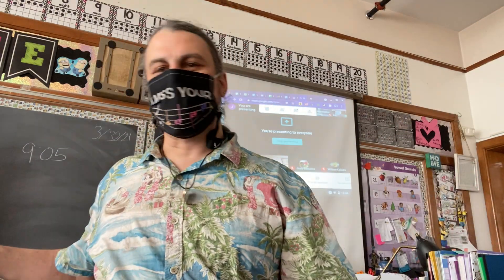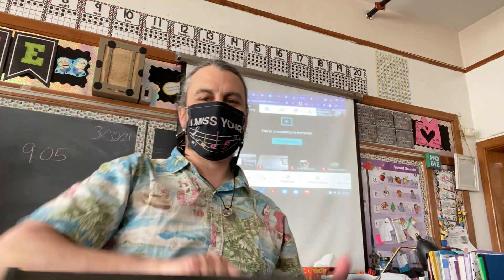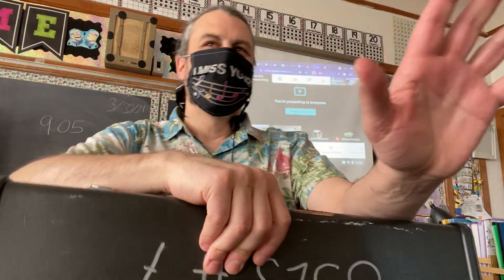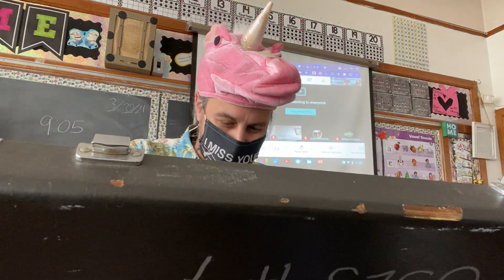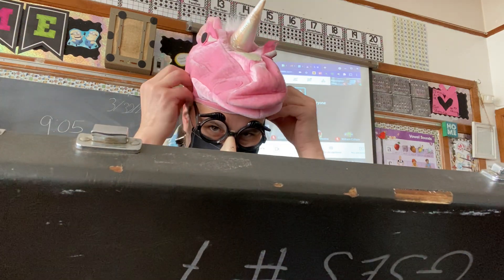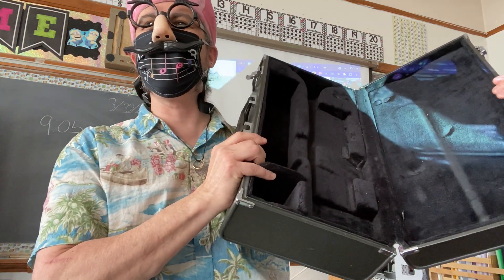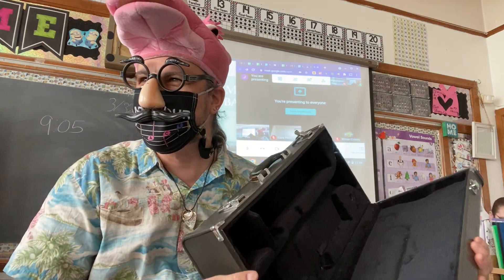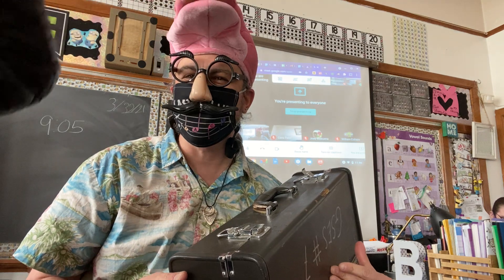April Fools - Music Class - The New Instrument of the Week